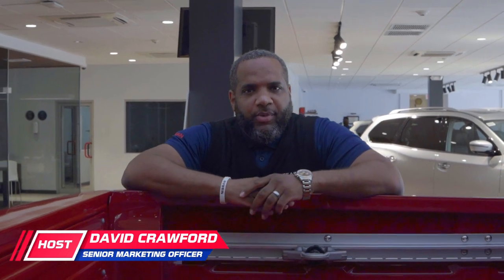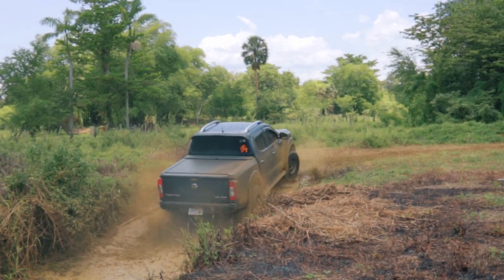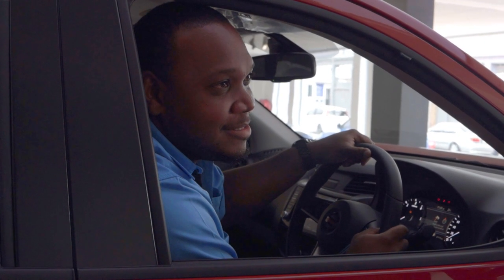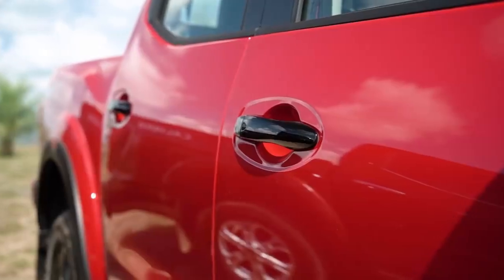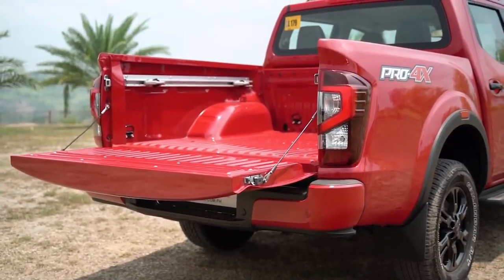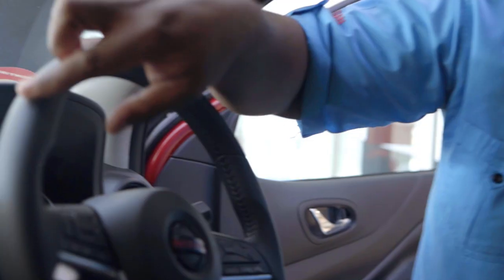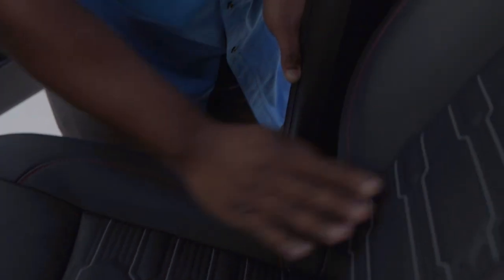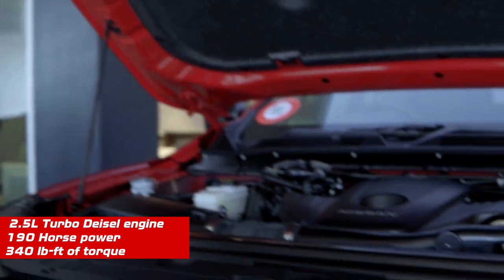2022 Nissan PRO 4X Review | Nissan Jamaica VLOG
In this episode, we reviewed the 2022 Nissan Frontier PRO4X with special guest Service Manager Sekou Burke!